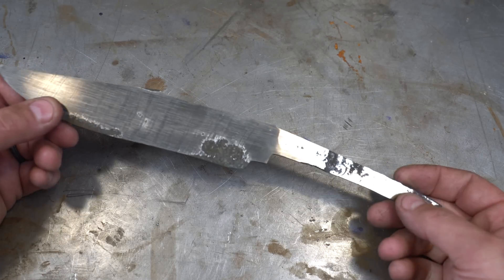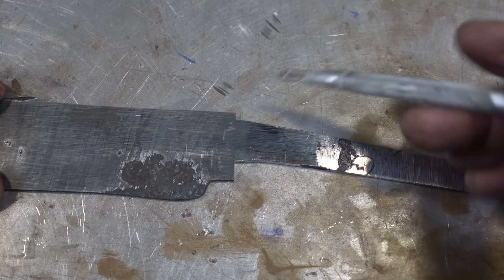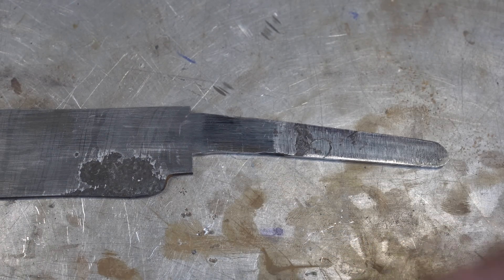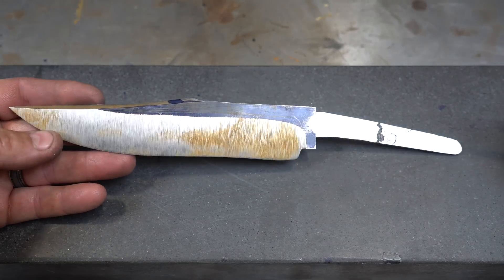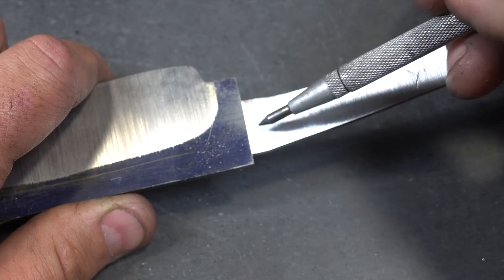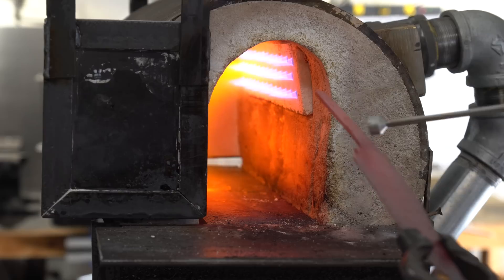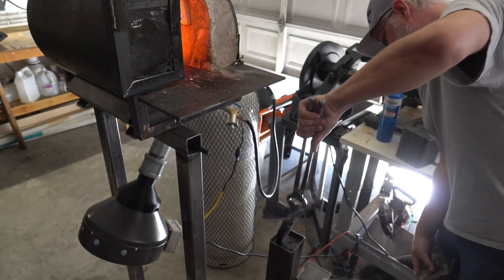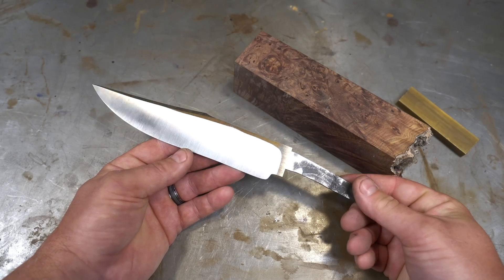Triple-T #91 - Intermediate Build Series - Grinding and heat treating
In today's Triple-T (tools, tips and talk) #91, we'll be continuing the Intermediate build series and covering grinding and heat treating

Full List of Product Links:
General Tools

Forging
100 lbs propane tank
2" Gate Valve: h
1/4" Solenoid
1/4" Ball Valve
1/4" Needle Valve
Pulley Block
6" Inline 440 CFM Blower
6" to 3" Fan Reducer

Hydraulic Press
35 gpm Pump

Surface Grinder
Slide table